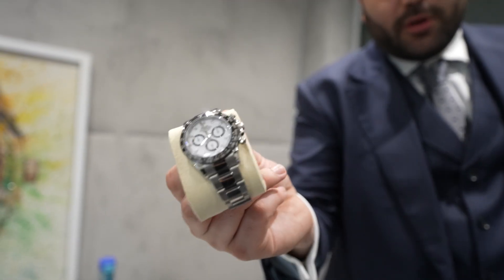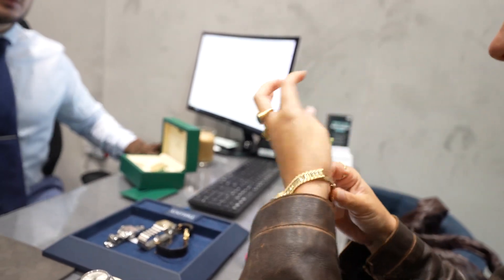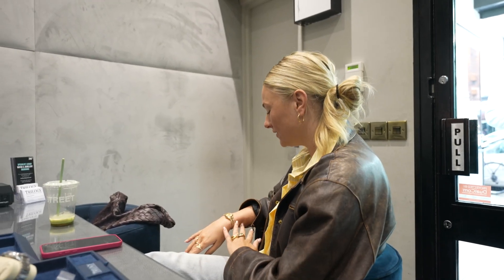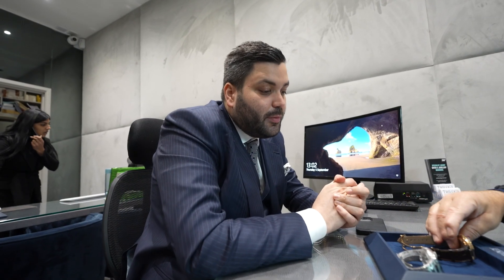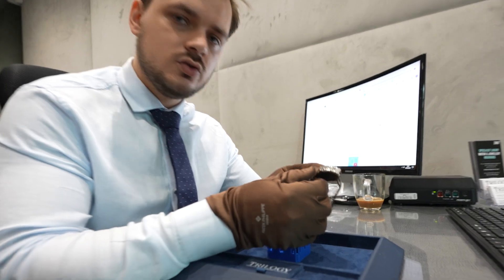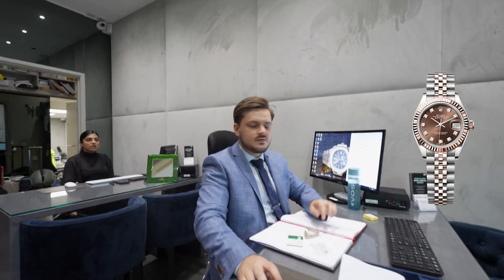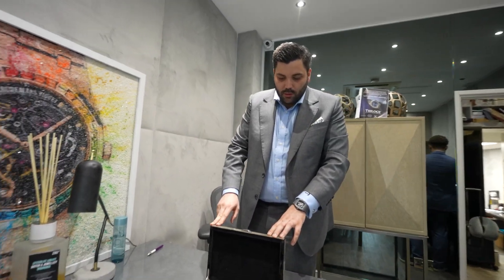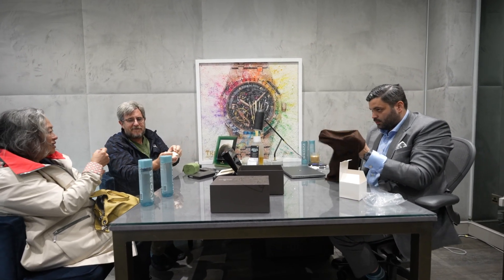Selling a $100,000 Patek Philippe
Welcome to Trilogy Jewellers Youtube Channel!

I’m beyond excited to welcome you to my very first vlog!

Today, we sold one of the most stunning pieces we have in our collection—a Patek Philippe 5980R that we sold to a client. As well as taking you behind the scenes of what goes in at Trilogy Jewellers.